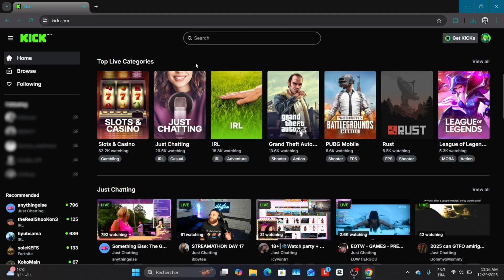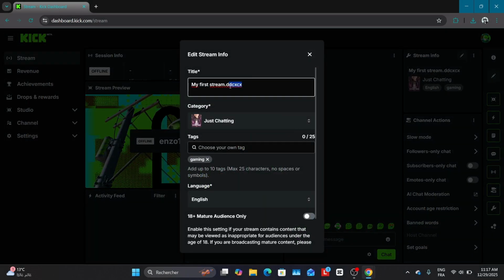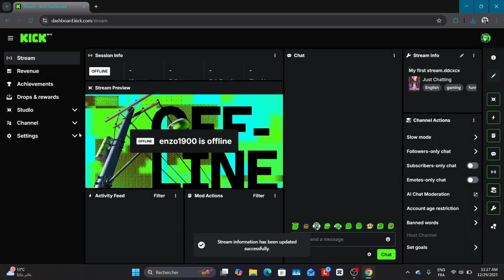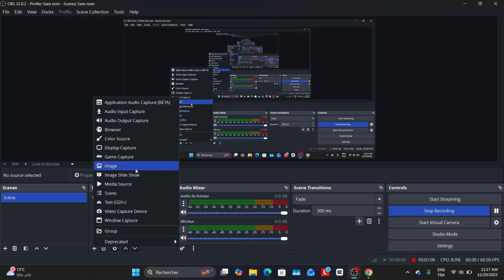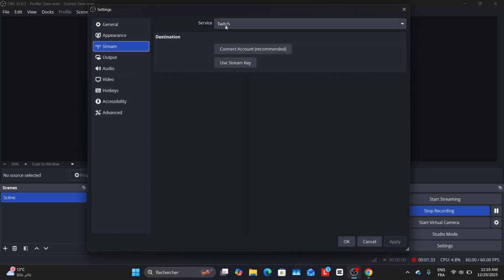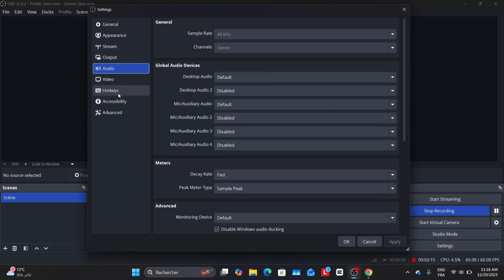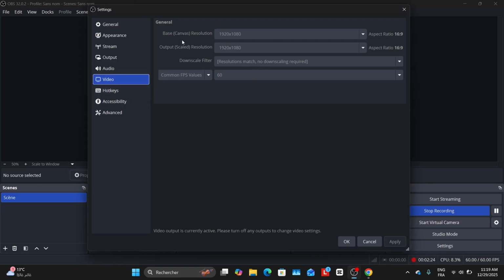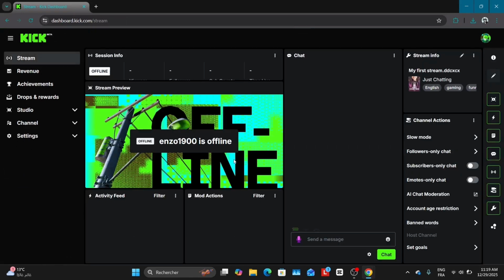OBS to Kick Streaming Setup (2026 Update)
In this video, I’ll show you exactly how to stream on Kick using OBS in 2025. This step-by-step guide covers everything you need, from setting up OBS, adding your Kick stream key, adjusting video and audio settings, and going live without errors.

Whether you’re new to Kick or switching from Twitch or YouTube, this tutorial makes streaming on Kick simple and fast. Follow along and get your stream live in minutes.